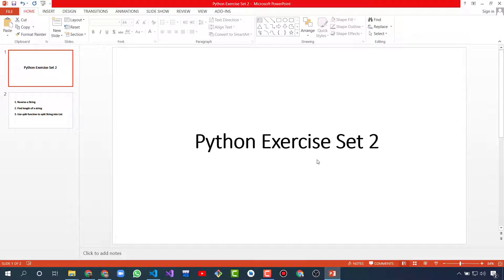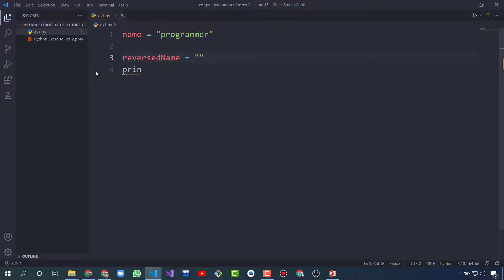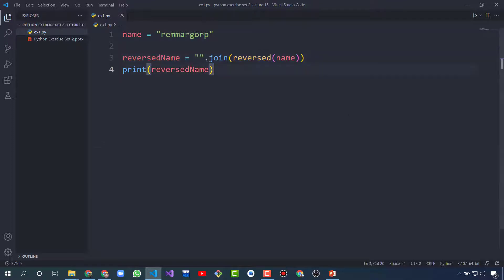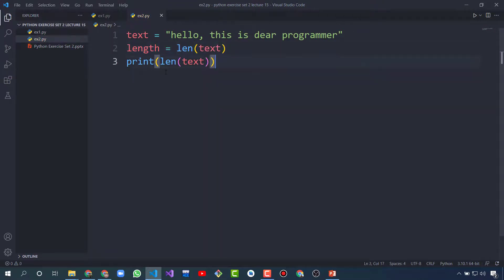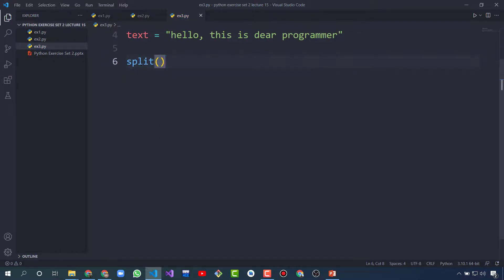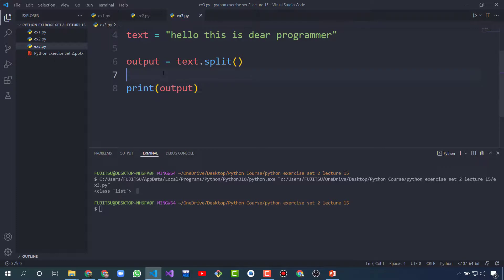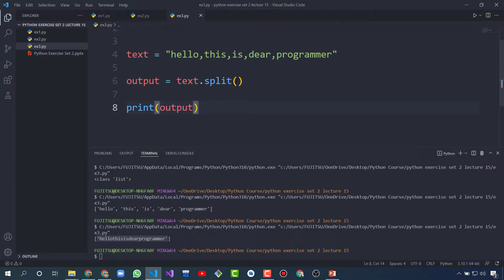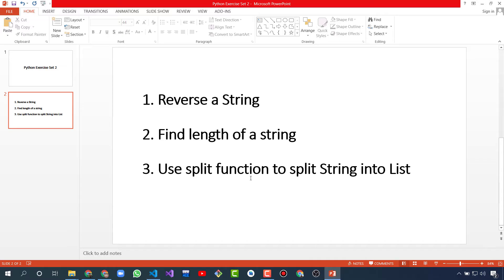Python Exercise Set 2 - Python Tutorials For Beginners #15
Welcome to another video of Python Tutorials For Beginners Playlist, in this video we will solve python exercises, python problems, python programs, solve examples, python examples, python exercise set 2.